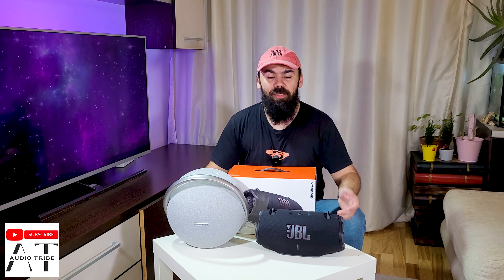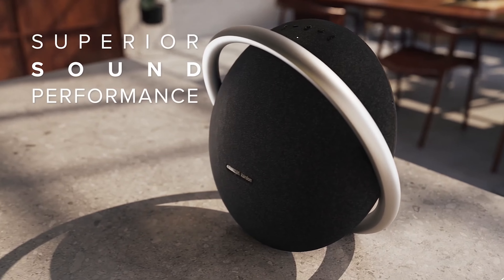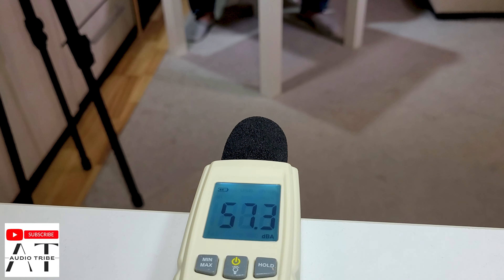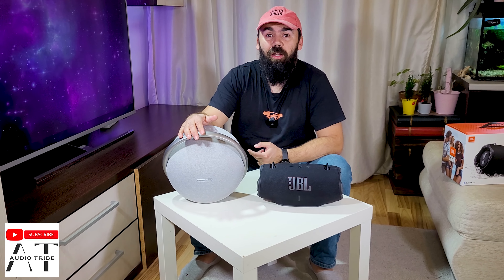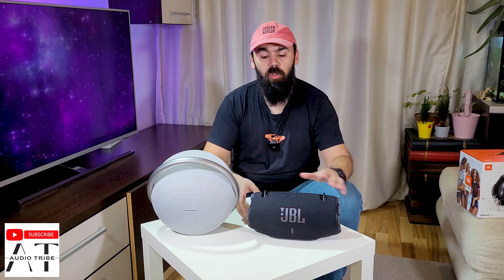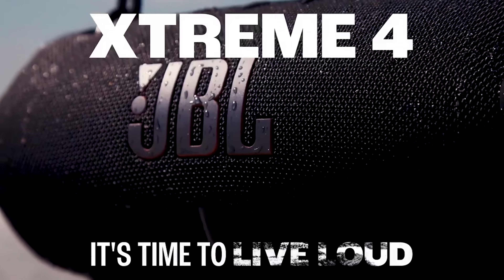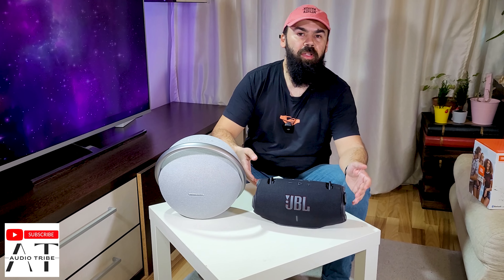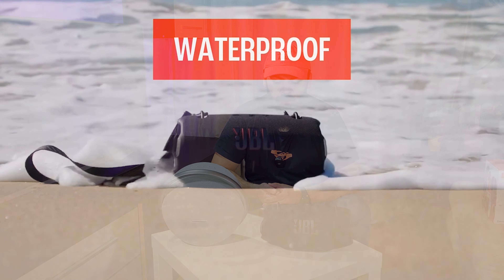Which is Louder? JBL Xtreme 4 VS HK Onyx Studio 8 DECIBEL TEST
JBL Xtreme 4  DECIBEL TEST
Harman Kardon Onyx Studio 8 DECIBEL TEST
JBL Xtreme 4
Harman Kardon Onyx Studio 8